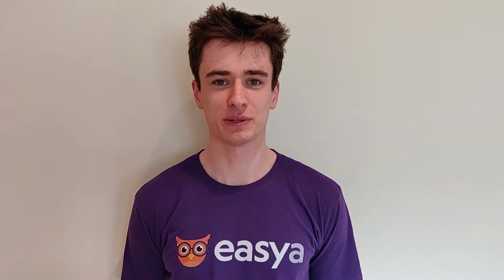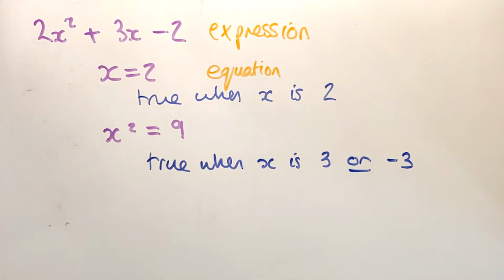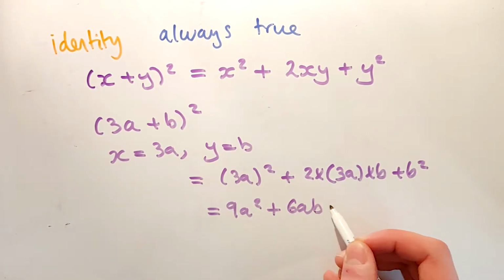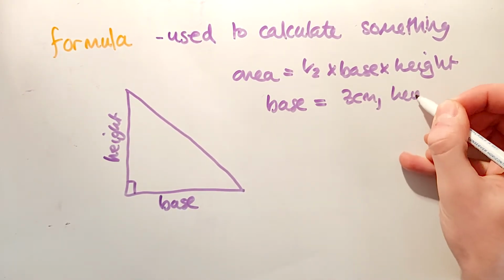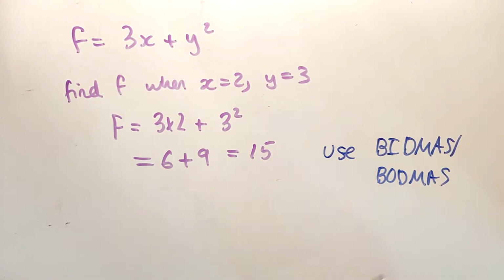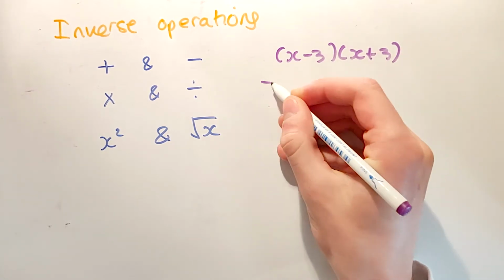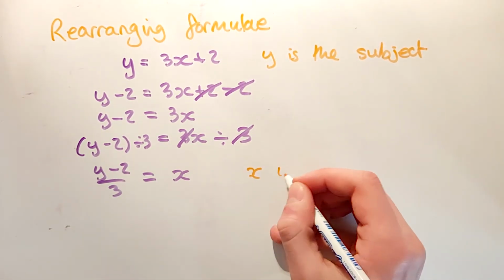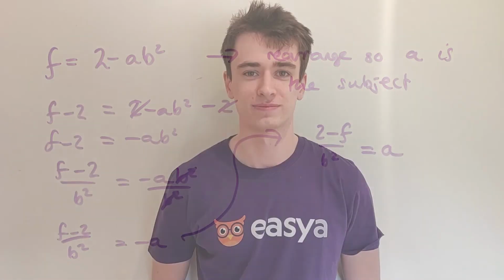Equations, formulae and identities with EasyA!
In this short video, we review equations, formulae and identities.

Leave any questions in the comments below and one of our super tutors will help as soon as possible!